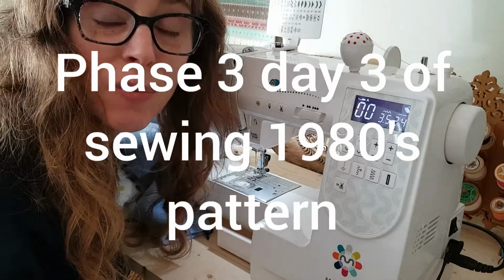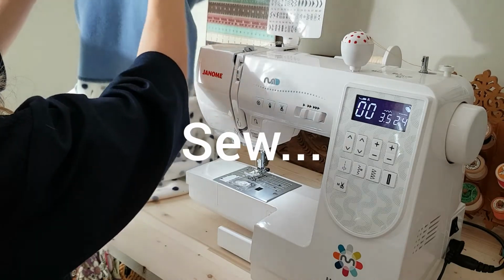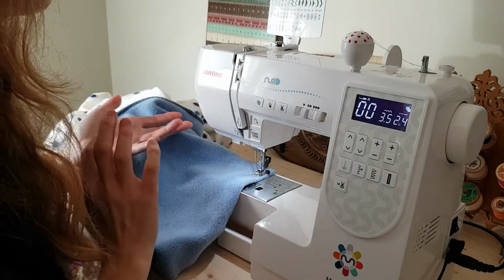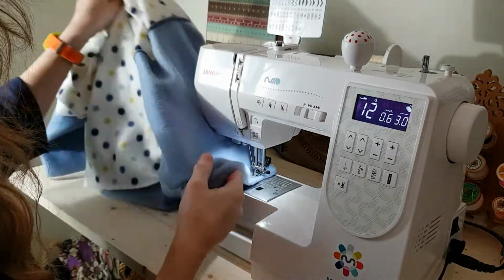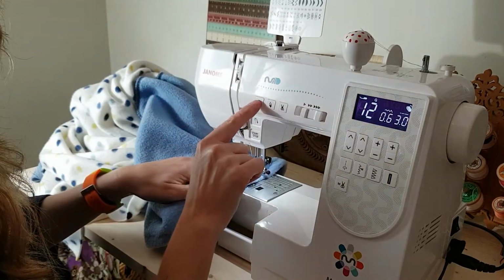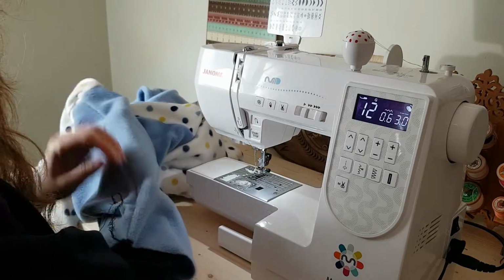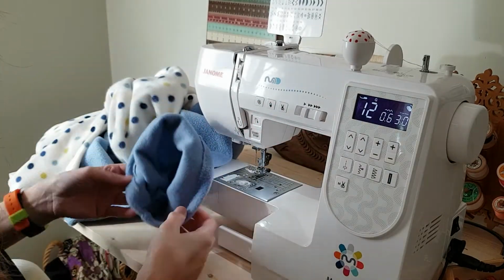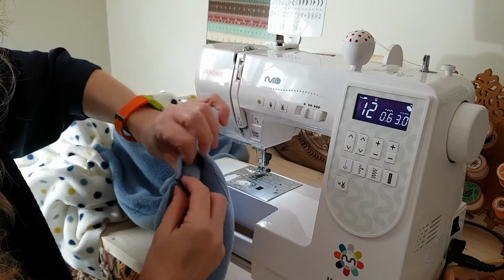Hemming my 80's pullover top! McCall's 8521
Finally hemming my retro sewing pattern top!